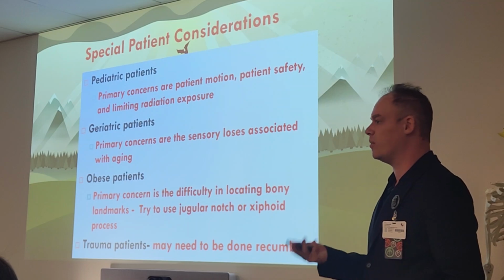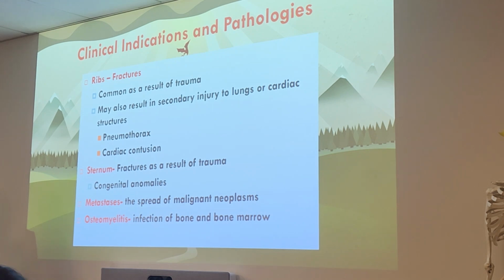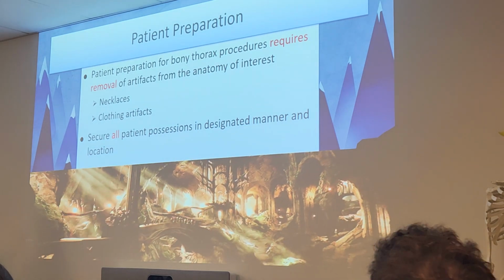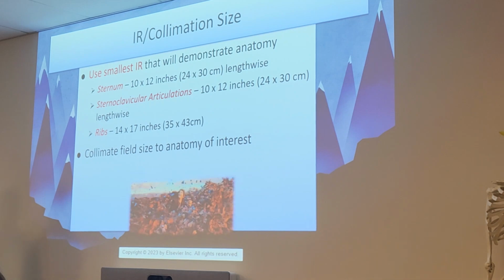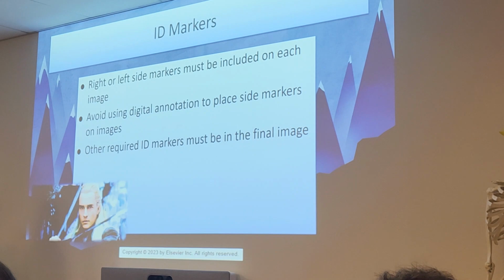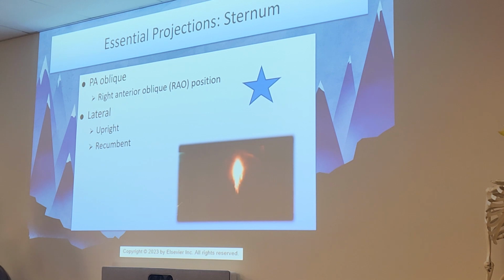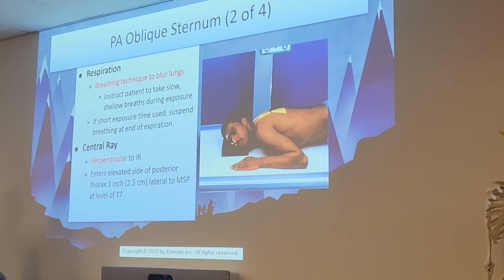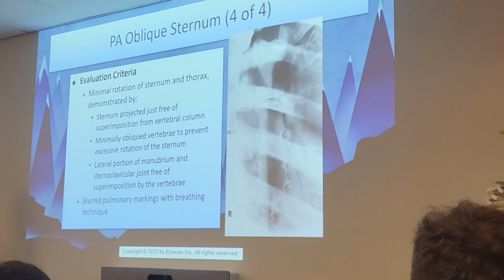1-23-23 Rad Pro (Donahue) Part 1 - Test 1